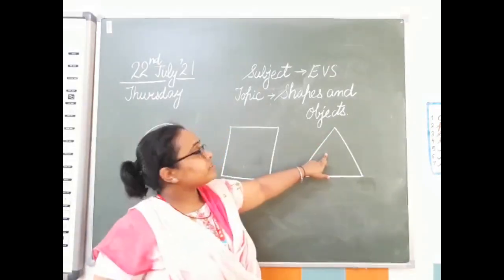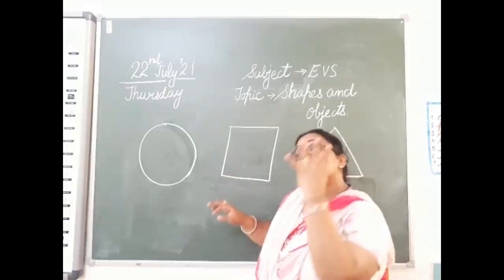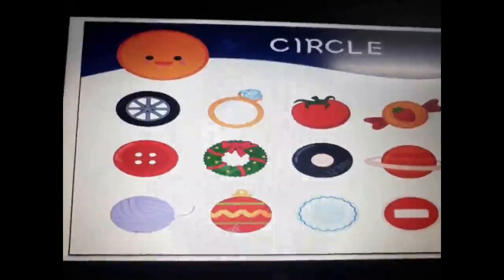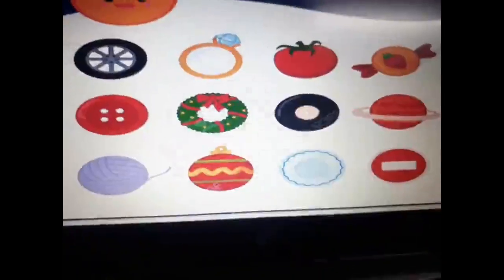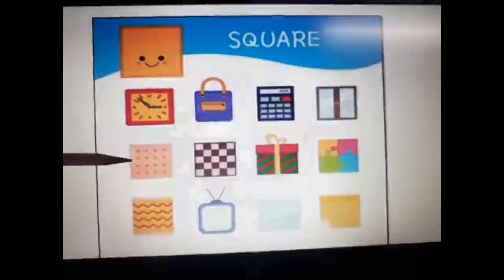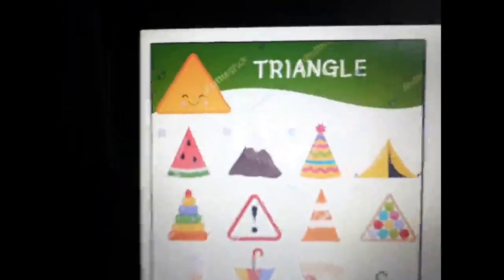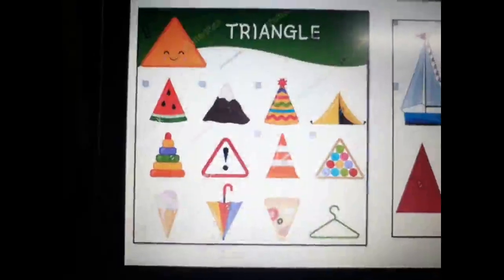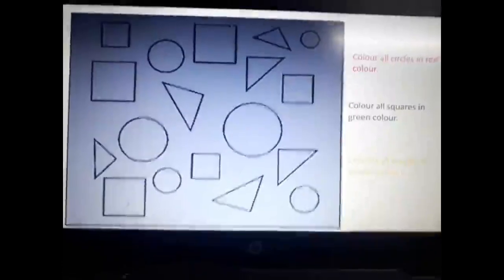22 07 2021 EVS Nursery Vani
Shapes (circle, square, triangle)